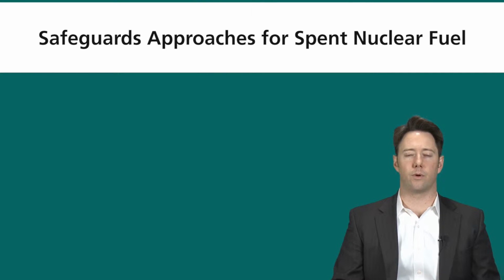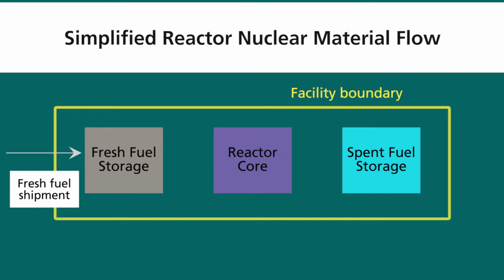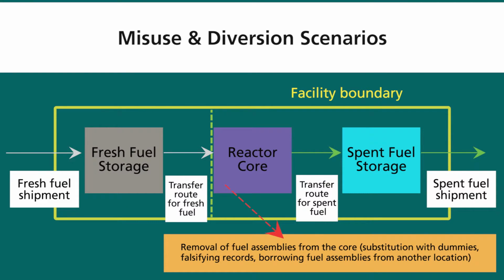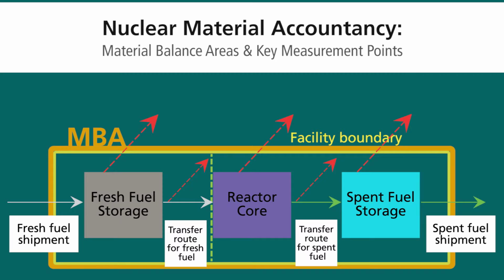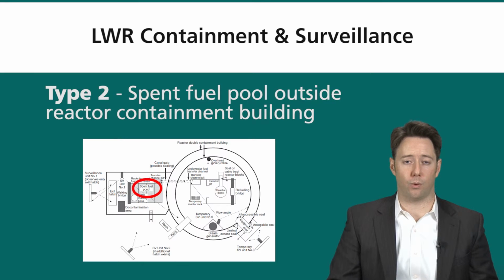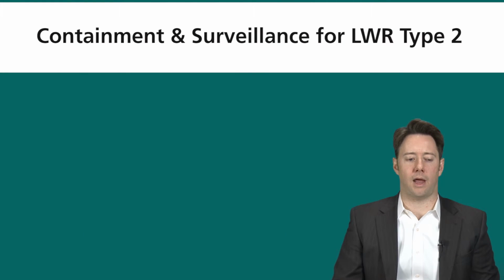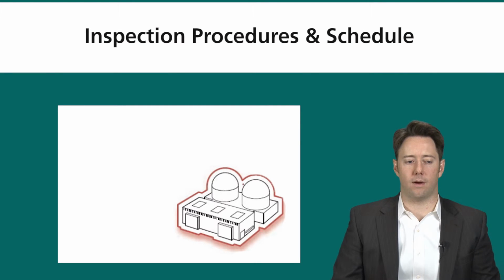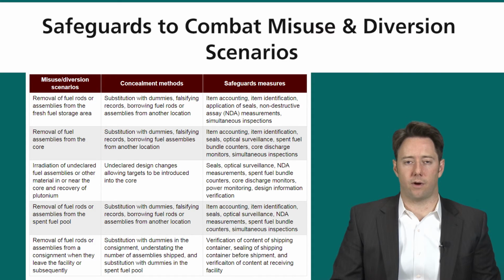Spent Fuel Safeguards Approach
This video is part of the NSSEP Spent Nuclear Fuel Safeguards module.